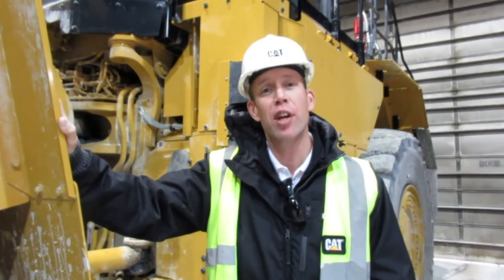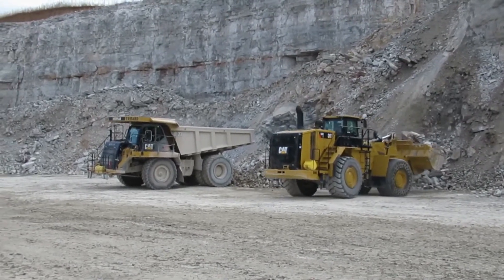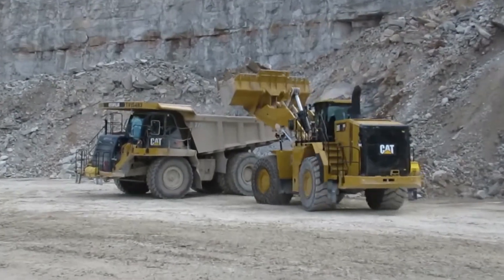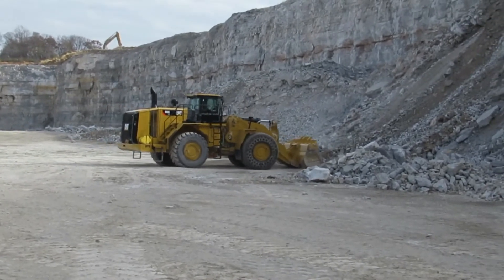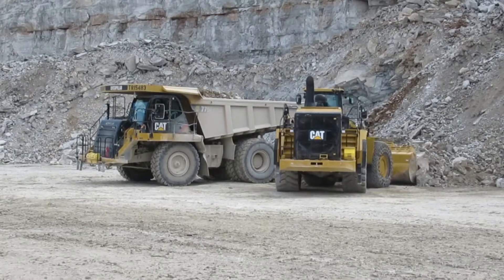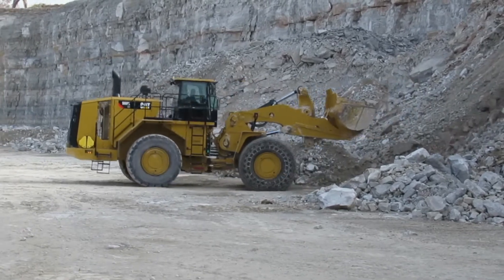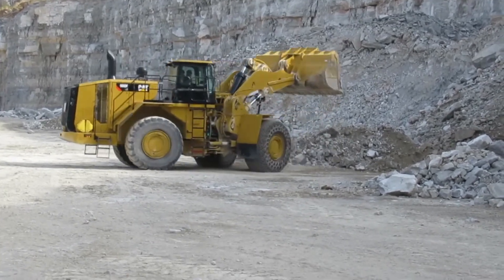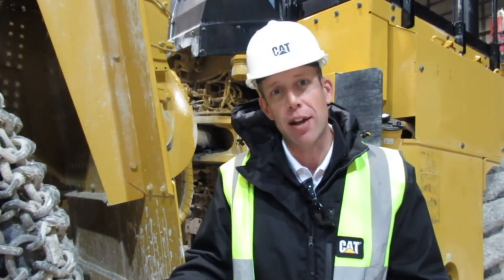Cat 988K XE electric drive loader features and improvements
To read about Caterpillar's design process for the electric drive 988K XE,